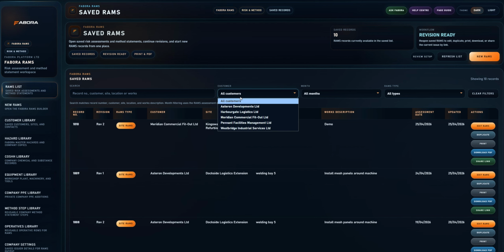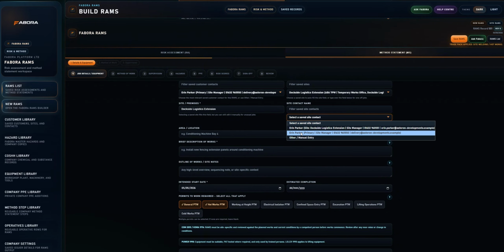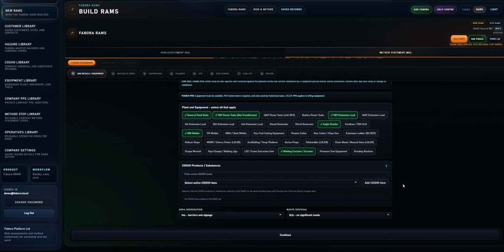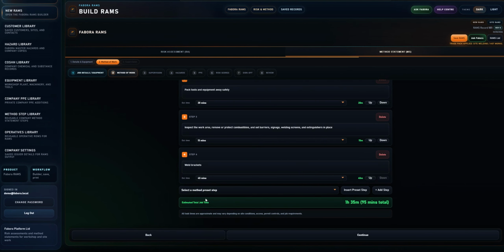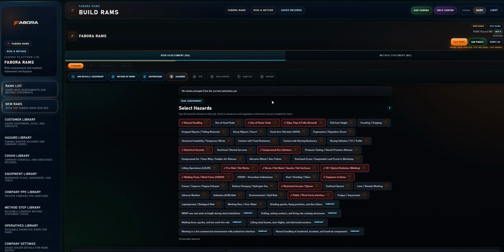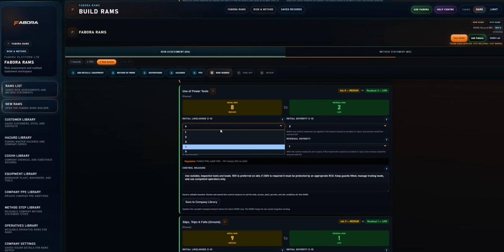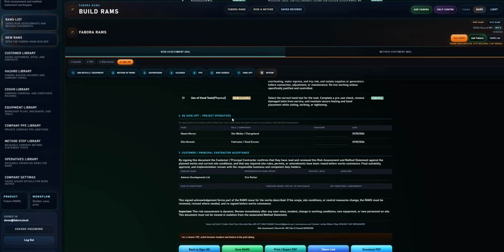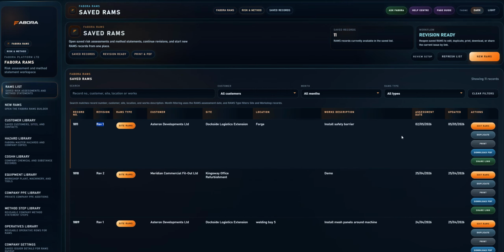How to Build a Site RAMS Document Step by Step | Risk Assessment & Method Statement Demo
Learn how to build a site RAMS document step by step using Fabora RAMS, from job details and hazards through to risk scoring, method statement review and PDF export.

In this video, I demonstrate how to create a RAMS document for site work using Fabora RAMS. The walkthrough shows how the RAMS builder helps organise job details, equipment, hazards, PPE, control measures, risk scoring and sign-off before exporting a professional RAMS PDF.

This is aimed at UK steel fabricators, site welders, steel erectors, mezzanine installers and other site-working trades that regularly need risk assessments and method statements for jobs.

In this video:
• How to start a new site RAMS document
• How to add job details and equipment
• How to work through hazards and PPE
• How risk scoring works in the RAMS builder
• How method statement sections are reviewed
• How to prepare the RAMS document for PDF export

Fabora RAMS is designed to help businesses create editable RAMS documents faster using reusable company libraries and structured templates. It does not guarantee legal compliance. The final RAMS document should always be reviewed, edited and approved by the responsible person before use on site.